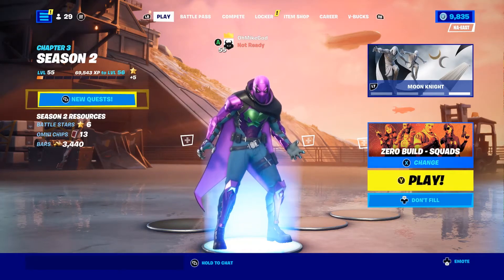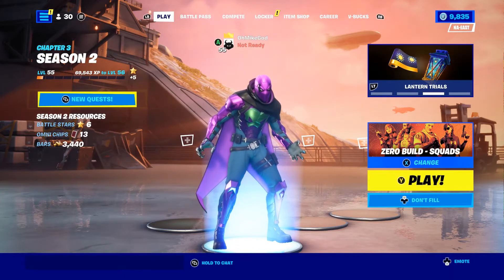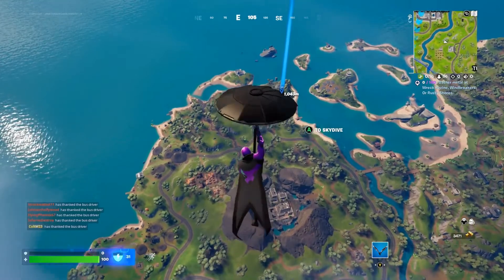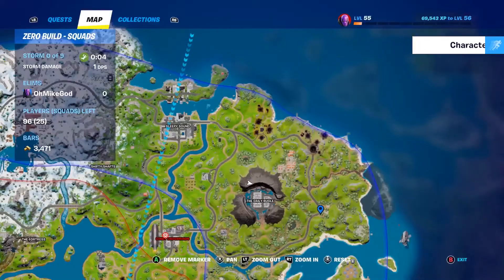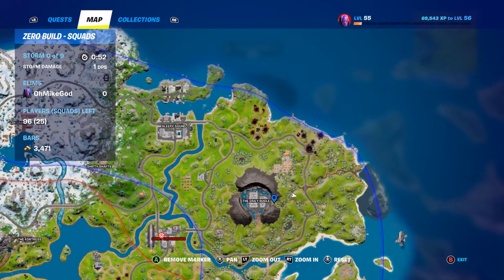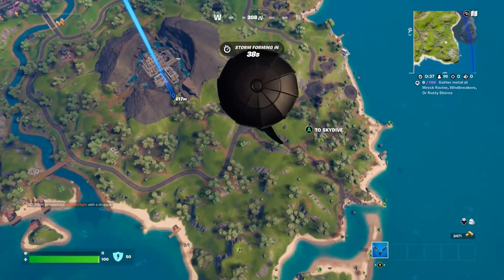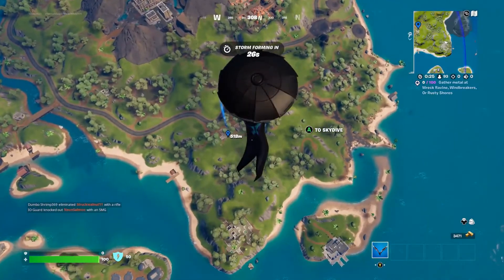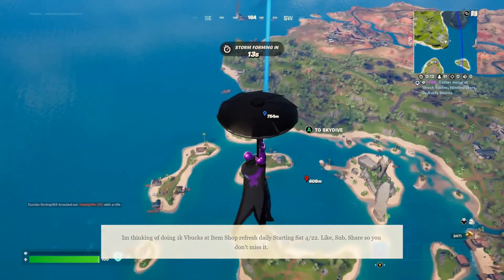Get the Prowler skin in 1 try!!!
Walkthrough on how I got most of the prowler done in 1 match